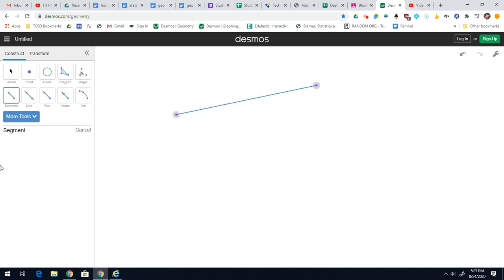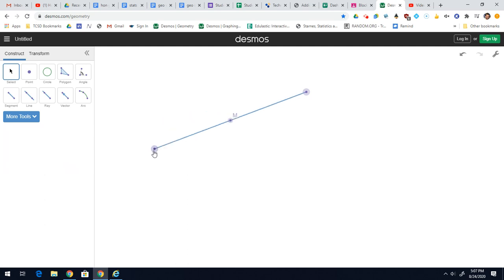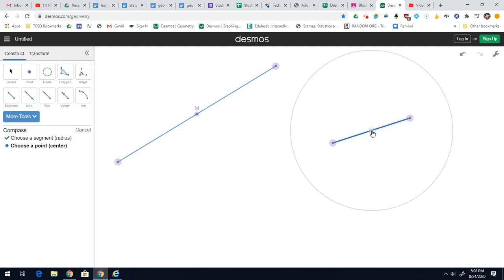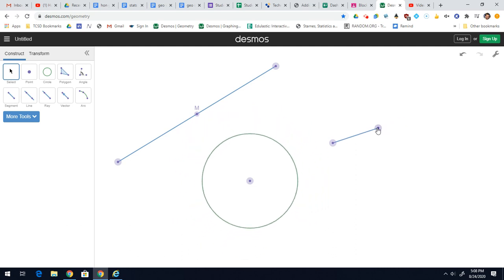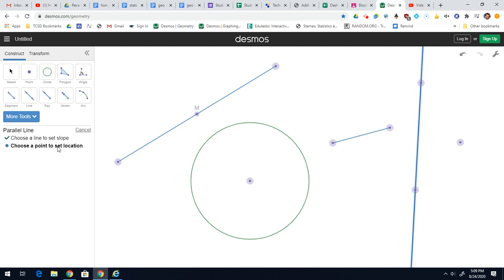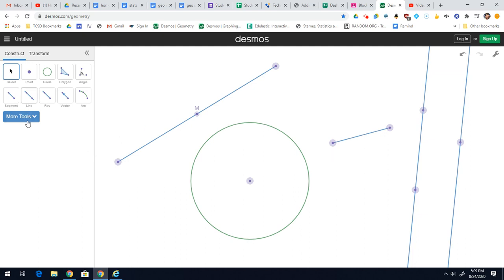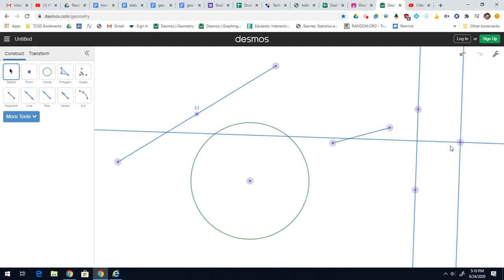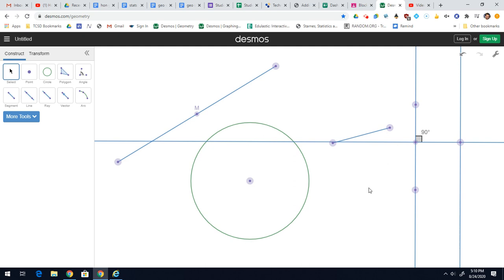geo - intro to desmos geometry #2